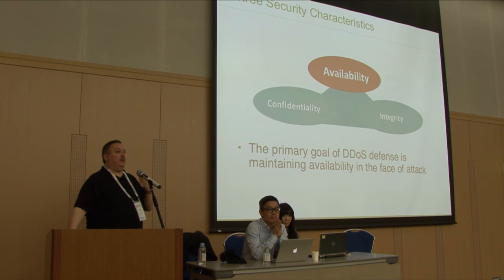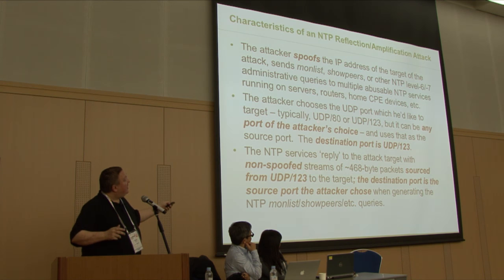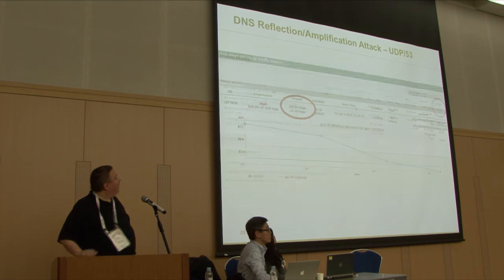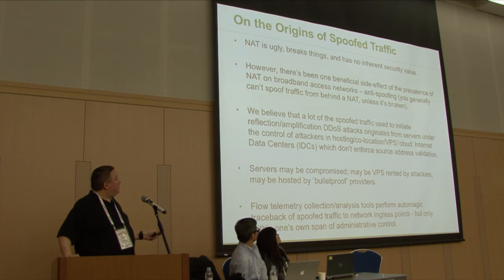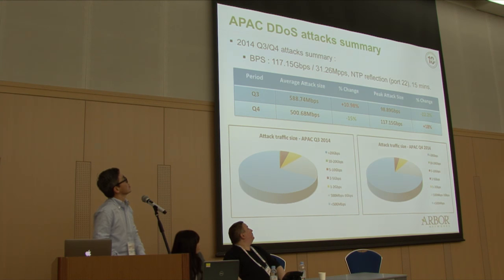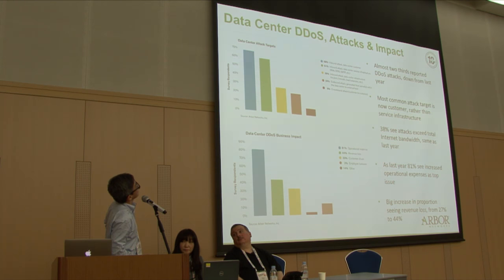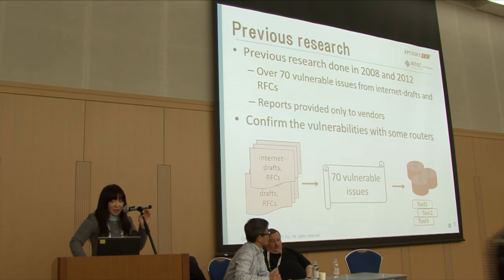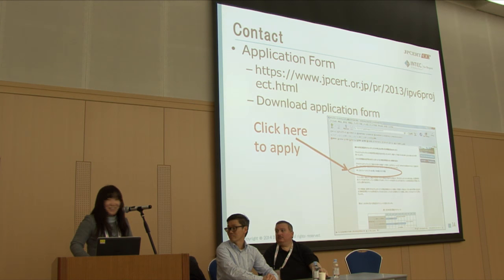APRICOT 2015 - Network Security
Location: Room 502 + 503
Chair: Dean Pemberton (NSRC)
Agenda

    Roland Dobbins (Arbor Networks) - When the Sky is Falling: Network-Scale Mitigation of High-Volume Reflection/Amplification DDoS Attacks
    Ruri Hiromi (INTEC Inc.) - Introducing JPCERT/CC's activity for securing IPv6 gears
    CF Chui (Arbor Networks) - Key Findings from Arbor's Tenth World-Wide Infrastructure Security Report